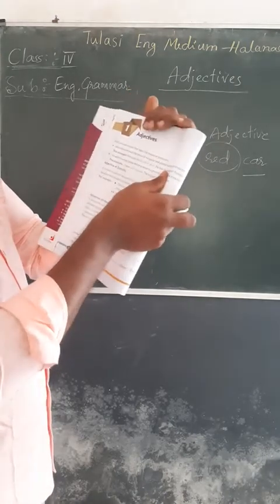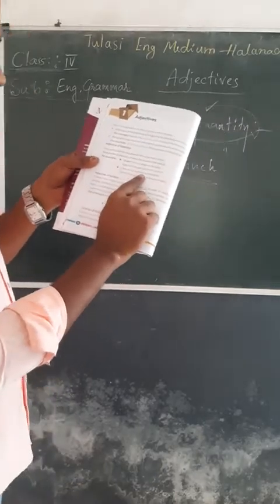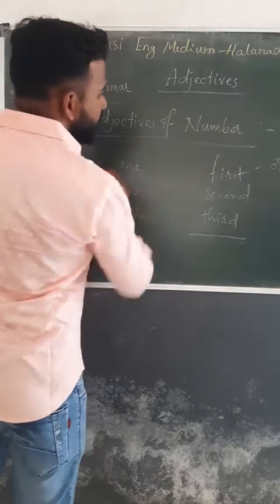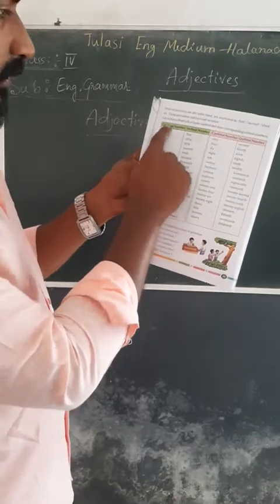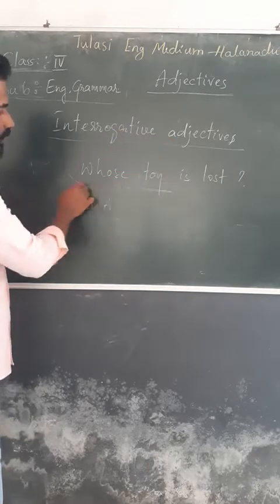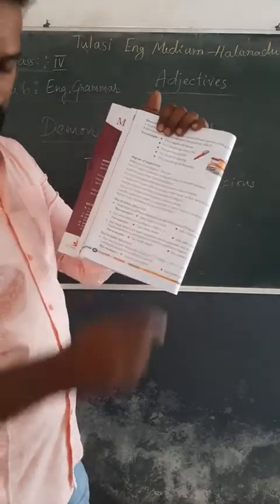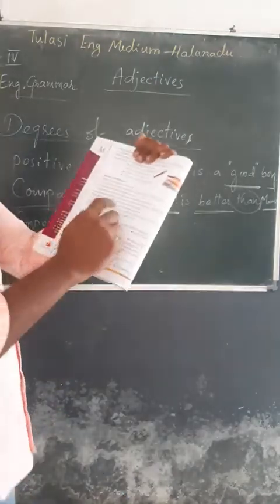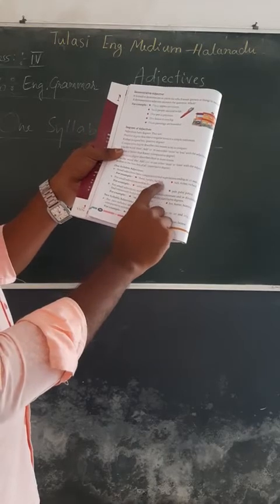4th std grammar lesson 1